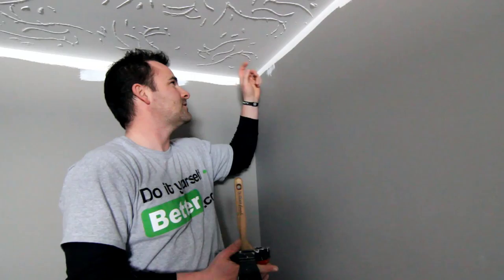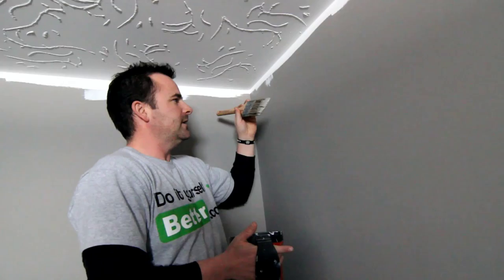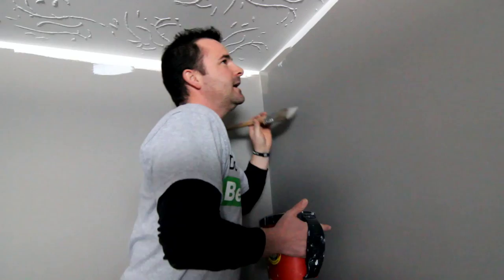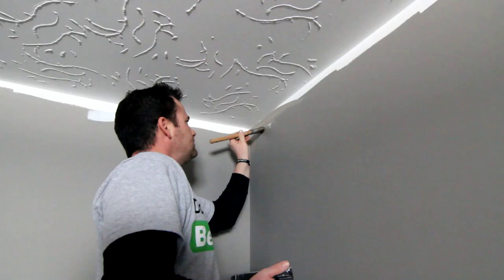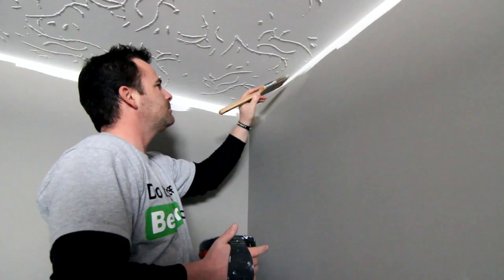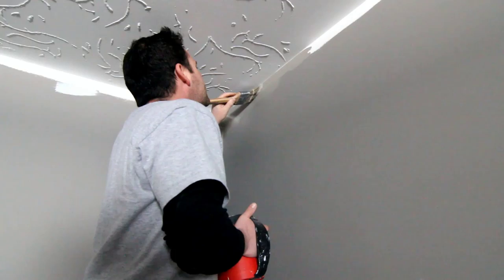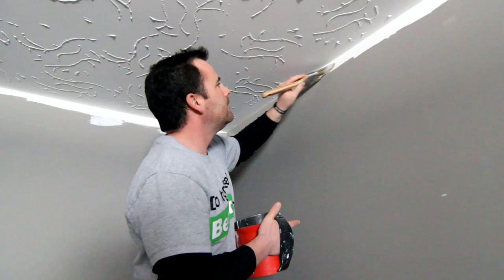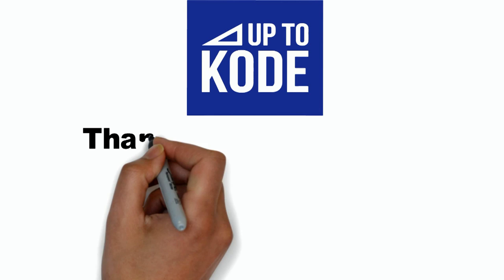Interior Painting : How to Freehand Cut-In FAST!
Learn how to free hand cut-in with a brush. Get the hang of it now and you'll be happy you did! If you can avoid masking tape when painting then you will save tons of time and extra work.